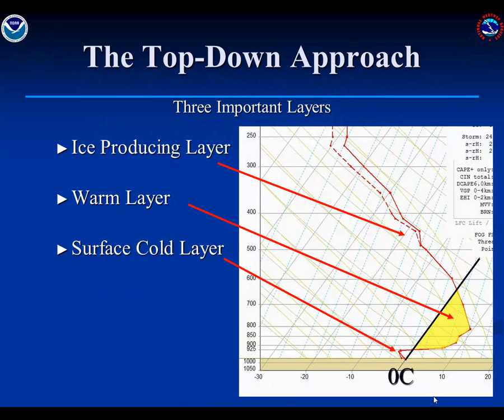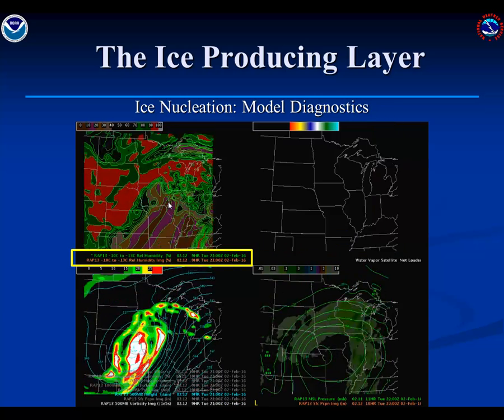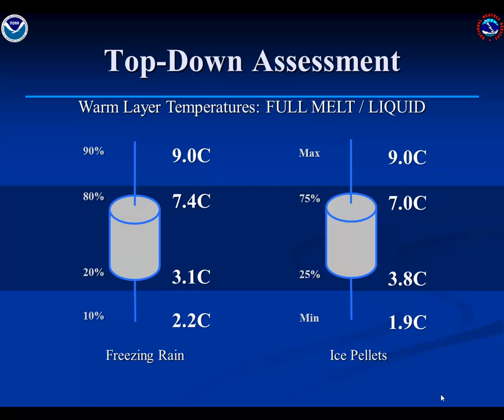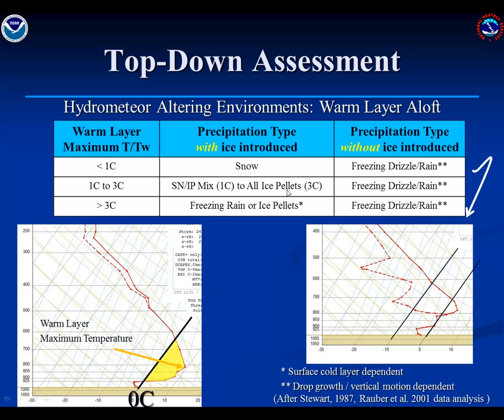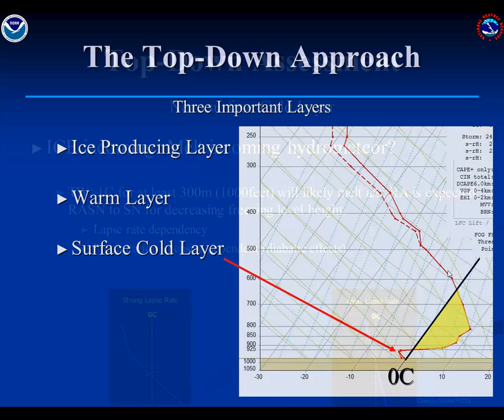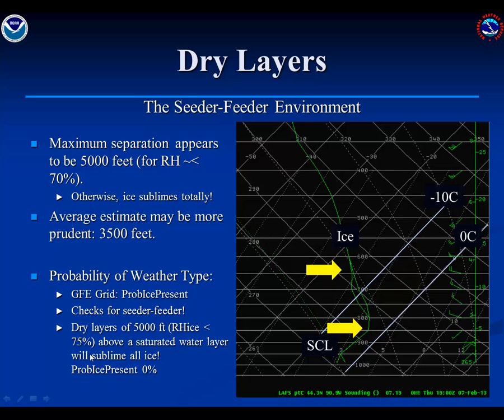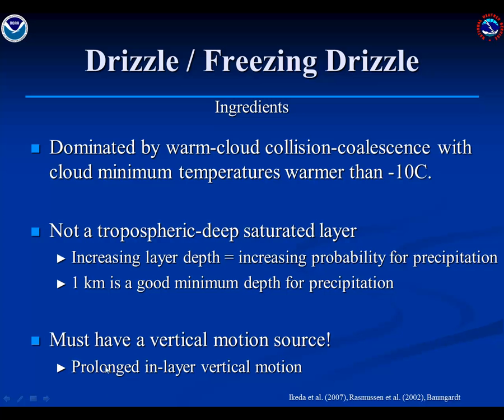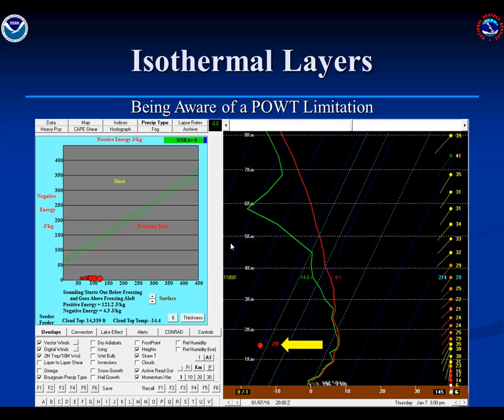Top-down Precipitation Type Review